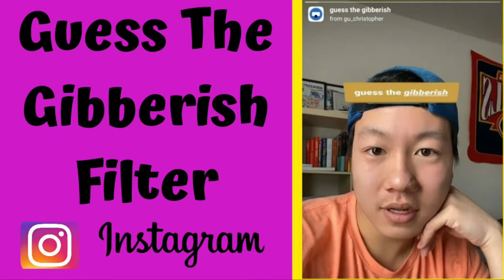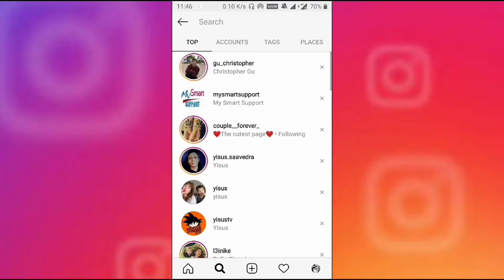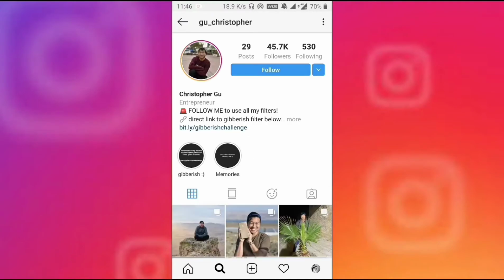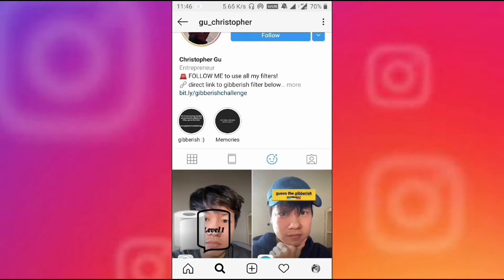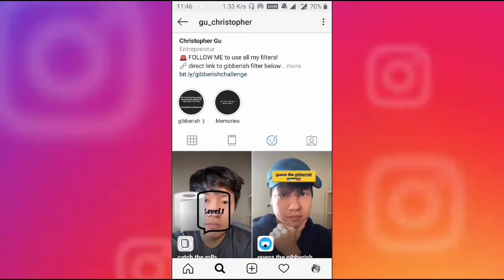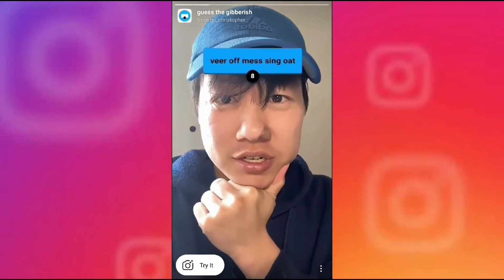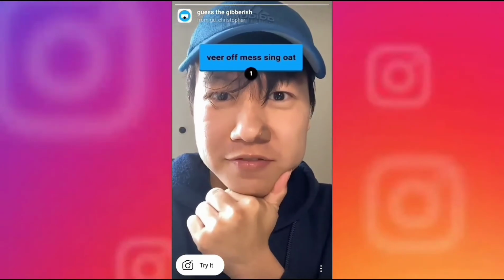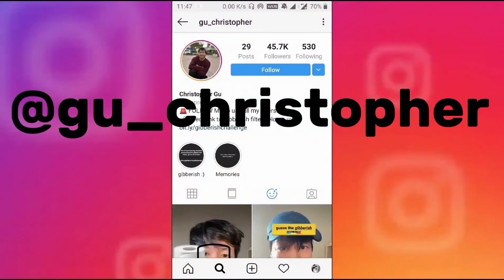HOW TO FIND AND PLAY GUESS THE GIBBERISH FILTER On INSTAGRAM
Get Guess The Gibberish Filter On Instagram

How To Get Guess The Gibberish Filter On Instagram

In this video i will show you how to Guess The Gibberish Filter On Instagram
guess the gibberish instagram filter
instagram story filter
how to use guess the gibberish filter

Username - IG @gu_christopher

In this video I show you how you can get the guess the gibberish filter on Instagram. I will show you step by step how to get this brand new trending Instagram story filter. This is called the guess the gibberish filter and it's used by thousands of people already including internet sensation Charlie & Dixie D'amelio. Go use it yourself now!

Gibberish Filter is also used by Bollywood Actor Actress
Anushka Sharma
Virat Kohli
Kriti Sanon
Sonam Kapoor and many more. I hope you also try it and enjoy.

1) Open Instagram
2) Search for gu_christopher
3) Click filter
4) Use it
5) Try it

Guys this is my first video, please help me to grow my channel. Thanks.